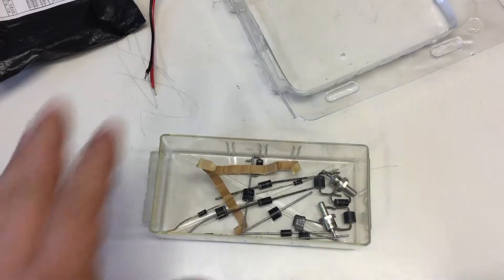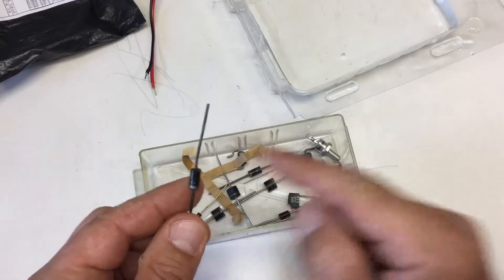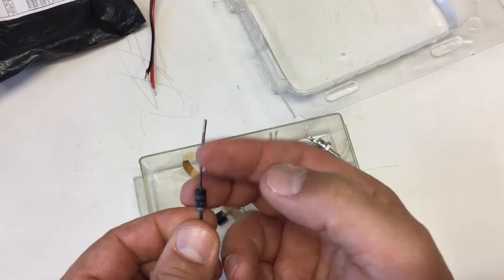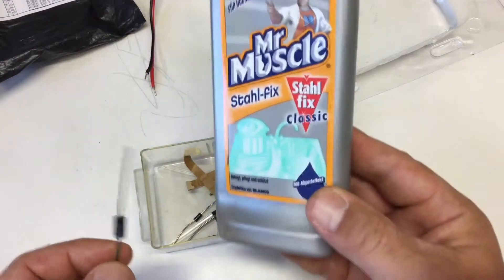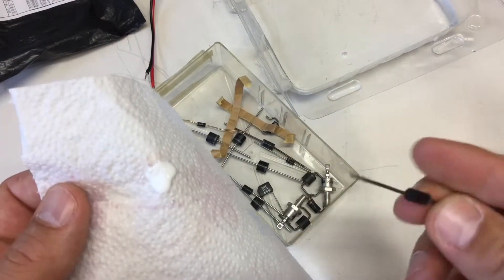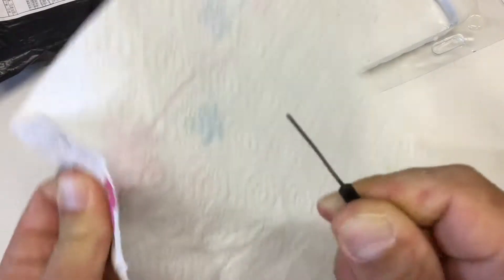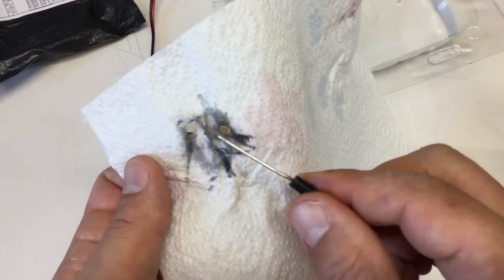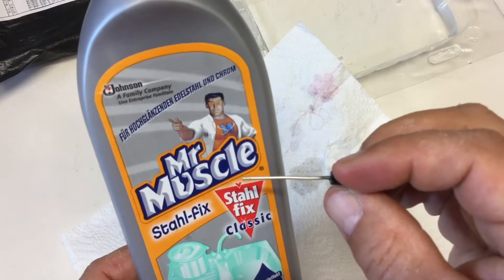Cleaning Oxidized Electronic Component Leads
My way or the highway (of cleaning oxidized component leads): No, really, there may be better ways to clean the leads of old electronic components. Here I use Mr. Muscle, water and some paper towel to get black oxidized leads shiny again and as good as new.